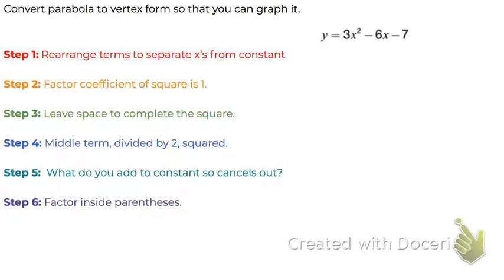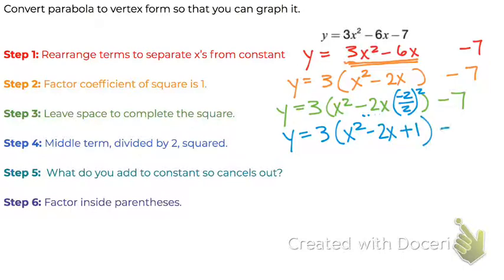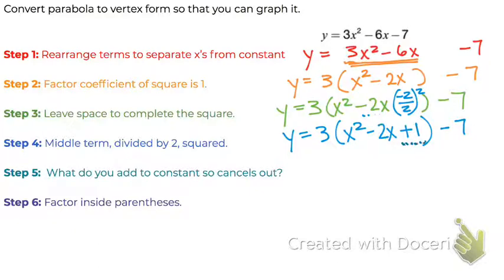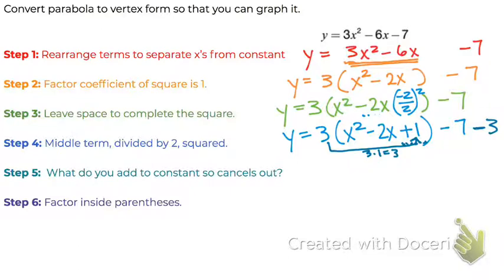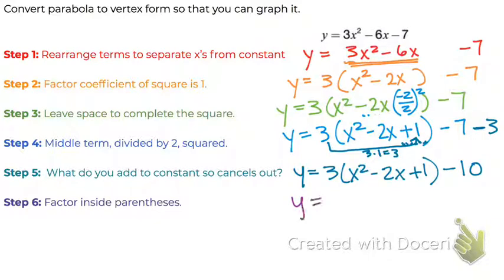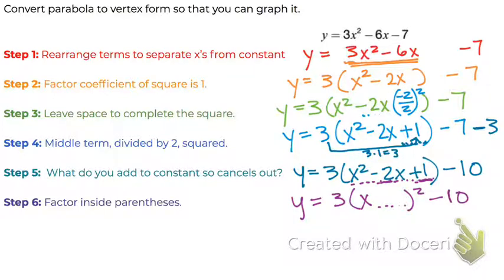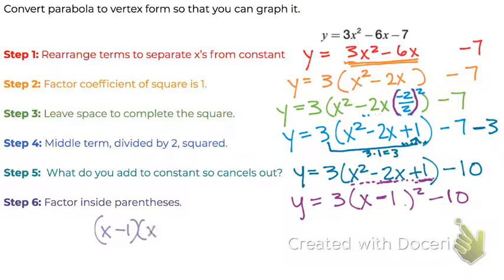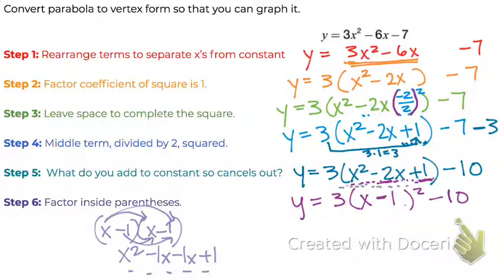Convert parabola equation to vertex form